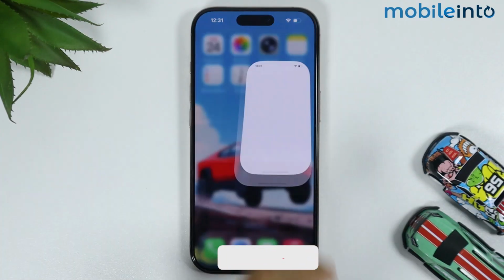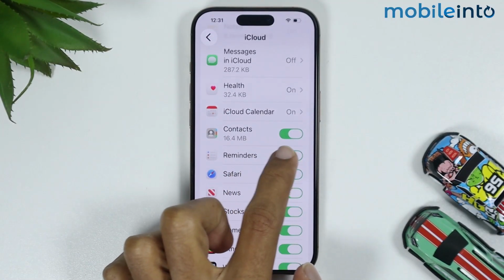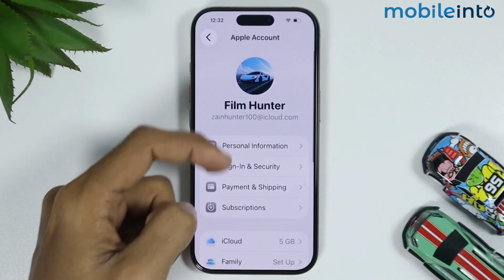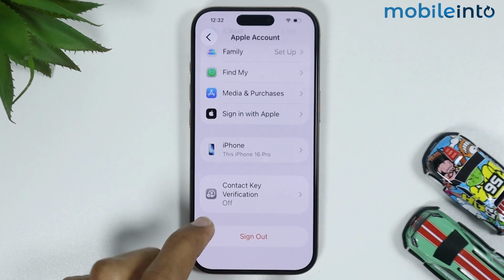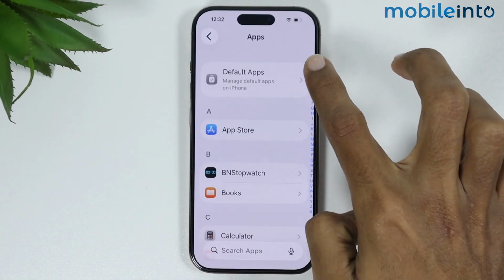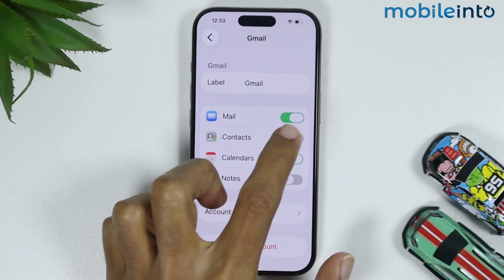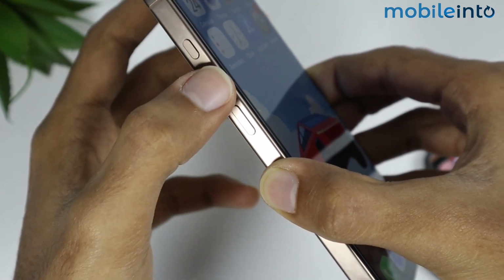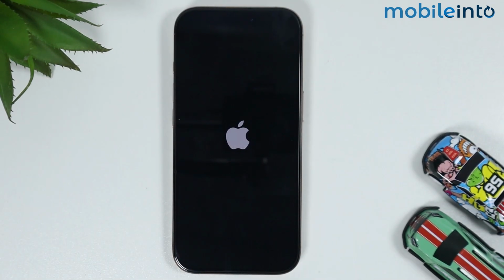iOS 26 iPhone Contact Names not Showing in Incoming Calls - FIX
In this video, we will learn how to fix iphone contacts name not showing up on incoming calls. If you want to resolve the contact name not showing while incoming calls on iPhone, follow these steps.